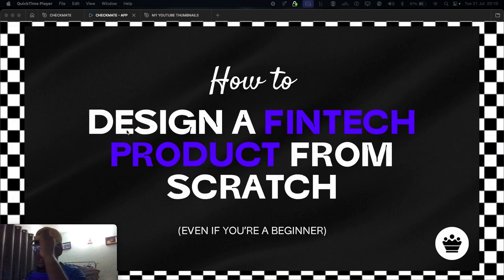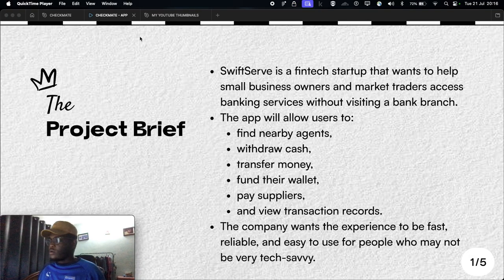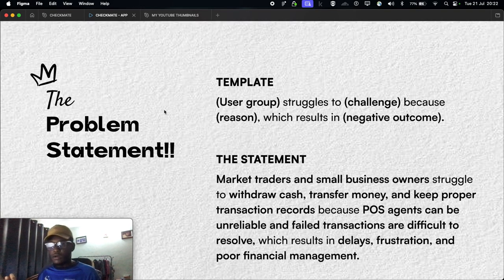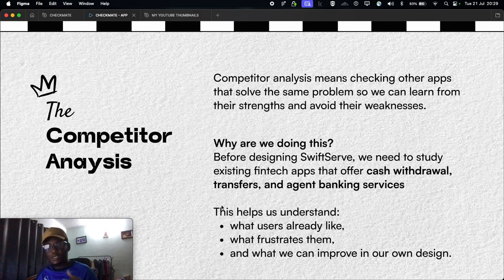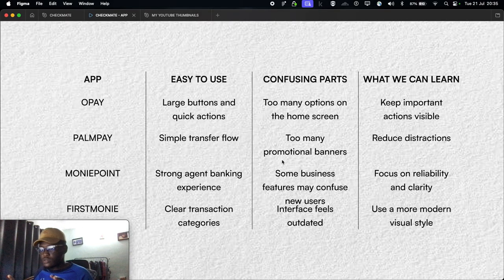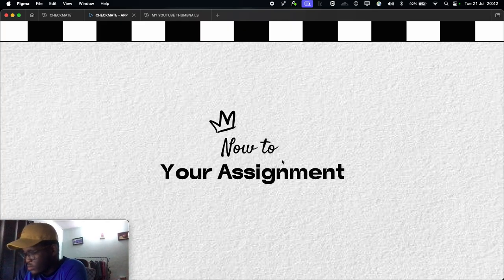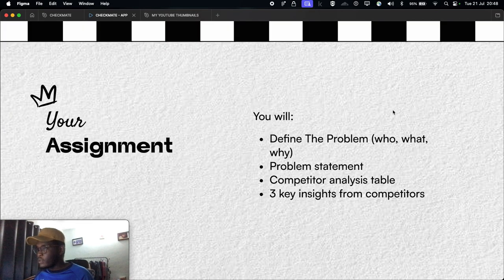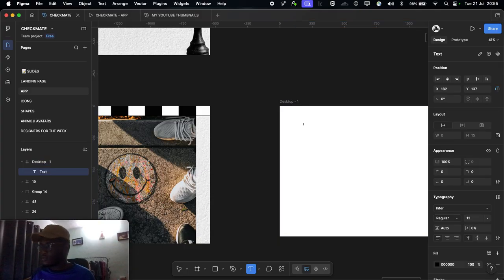Designing a Fintech App from Scratch (Day 1)| Project Brief, Problem Statement & Competitor Analysis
Welcome to Day 1 of our Fintech App Design from Scratch series in the Checkmate UI/UX Community! 🚀♟️

In this class, we begin a real fintech product case study and learn the exact process a product designer follows before opening Figma.

In this video, you’ll learn:
How to understand a project brief
How to define a UX problem using WHO + WHAT + WHY
How to write a clear problem statement
How to identify possible users
How to conduct a simple competitor analysis
What deliverables are expected in a real product design project

This session is perfect for beginners who want to move beyond UI replication and start thinking like a real product designer.

Assignment
Define the problem using WHO + WHAT + WHY
Create a problem statement
Identify possible users
Research 3 competitor fintech apps
Fill a competitor analysis table and write 3 key insights

Submit your work before the next class.

Happy designing! 🚀♟️